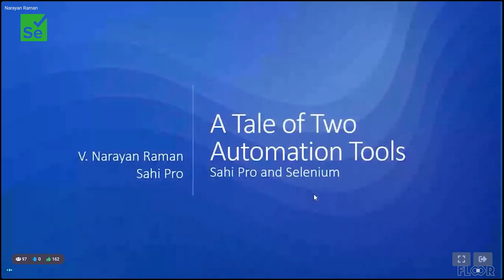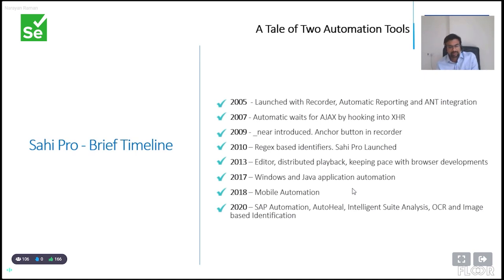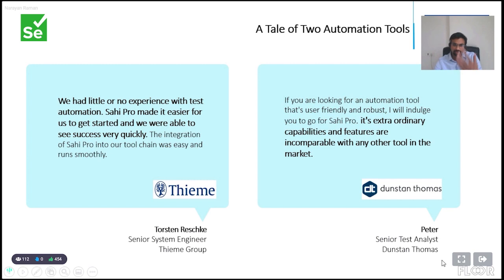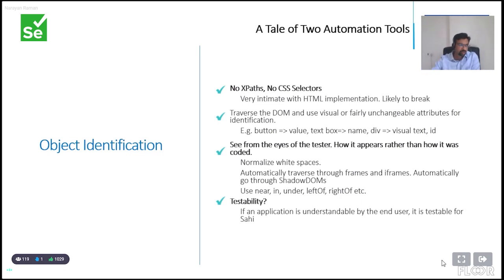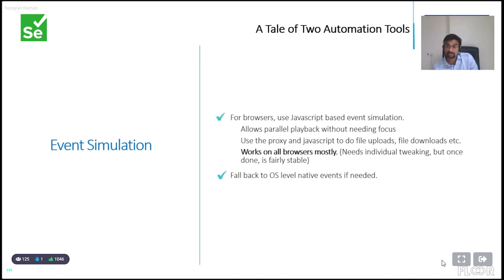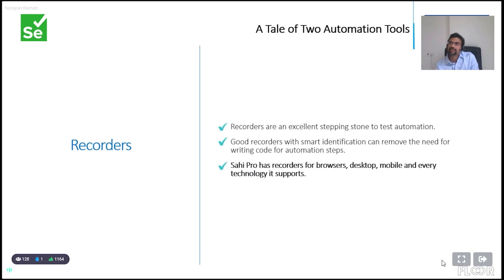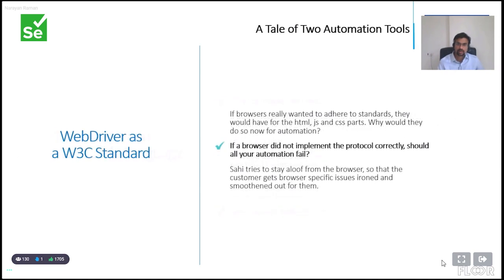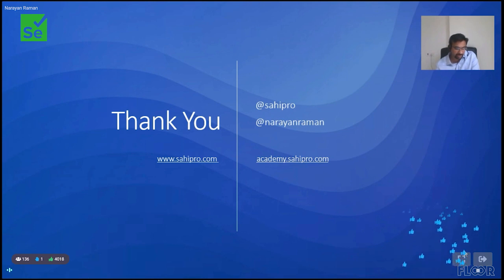A Tale of Two Automation Tools by Narayan Raman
Selenium and Sahi started as open source tools around the same time and from the same company. Both tried to solve the problem of UI automation and both have been successful in their own ways. But the resemblance ends there. Selenium became Webdriver and became one of the most popular free tools in testing. Sahi became commercial Sahi Pro and is successfully used in various organizations to automate complex UI's spanning web, desktop and mobile applications. Right from who the user of the tool is to whether the tool should be open source or commercial, there are various philosophical, technical and commercial junctures where Selenium and Sahi have diverged. Based on our journey of over 10 years, this talk reflects on those divergent decision points, the philosophy behind those and what their outcomes have been.